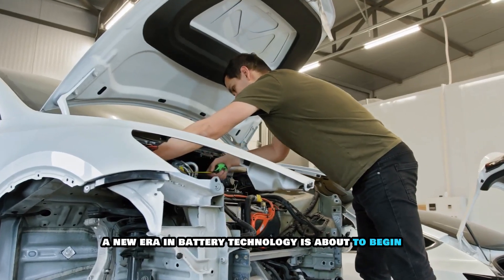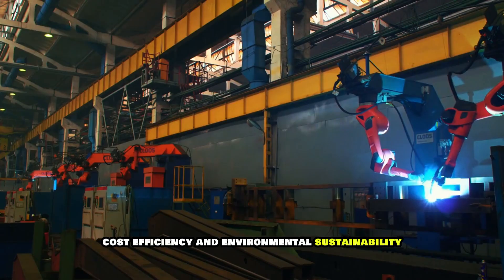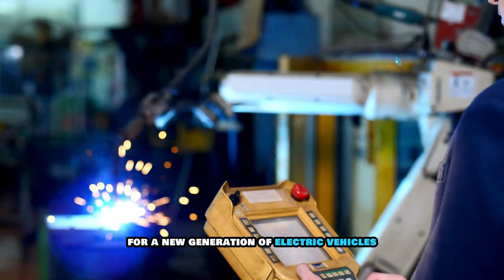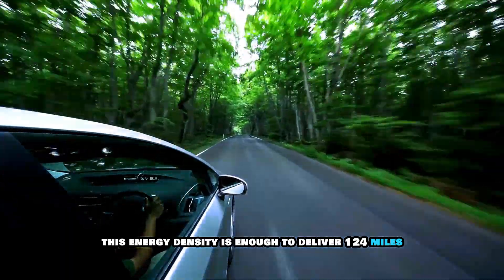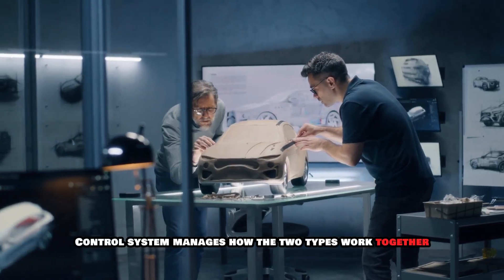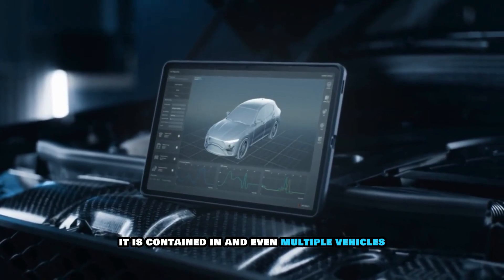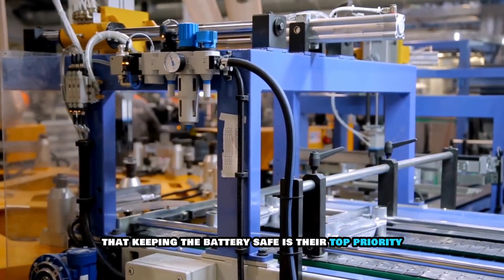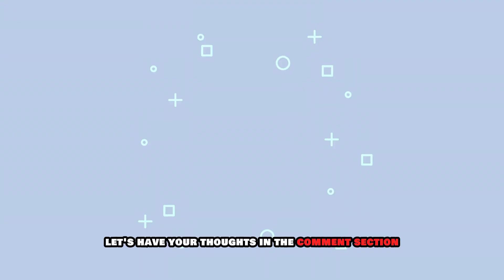CATL launched a new sodium battery with a 5-million-kilometer lifespan that will take over lithium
CATL launched a new sodium battery with a 5-million-kilometer lifespan that will take over lithium batteries.

The new battery about to be launched has been said by top executives to take the EV battery technology to the next level. What is it about the C-A-T-L Sodium-ion battery that has made it gain attention in the EV battery space?

For many years, Sodium-ion batteries have long been pointed to as a safer alternative to the common lithium-ion batteries used in many EVs. In contrast to the use of lithium-ion batteries, which carry a risk of fire when it has been subjected to damage or force, sodium-ion batteries do the opposite. Yes, it offers a more stable and secure energy storage solution for EVs and guarantees safety to a large extent.

The potential of C-A-T-L was highlighted by C-A-T-L Chief Technology Officer for EV Business, Gao Huan during a recent announcement. In his words he said;
“Sodium-ion Battery technology is no longer confined to laboratories. We at C-A-T-L have made breakthroughs in energy density, cost-efficiency, and environmental sustainability, paving the way for mass adoption.”

This announcement by Gao opened the way for the release of the C-A-T-L sodium-ion battery technology.

This technology has been announced by several stakeholders at C-A-T-L to be one of a kind. However, several challenges were left to be overcome before its release. Let's examine that.

Those in the EV manufacturing industry would tell you that Lithium-ion batteries have been the industry’s cornerstone since the industry gained acceptance. This is because lithium-ion batteries have an impressive energy density. This high energy storage capability per unit volume makes these batteries ideal for applications like electric vehicles and high-performance electronics. On the other hand, Sodium-ion batteries, with their inherent lower energy density were not favorites to be used as EV batteries even when the price of Lithium-ion batteries dropped.
However, fast forward to 2025, and everything that posed a challenge to the adoption of sodium-ion batteries over Lithium-ion batteries has changed, and C-A-T-L made sure that they took advantage of that.
At Super Tech Day 2025, C-A-T-L unveiled its new Naxtra Battery platform. The platform offers a major leap in sodium-ion battery development and promises to tackle several areas where lithium-ion batteries couldn't fill the gap.

Now that we've put that aside, let's consider five facts about C-A-T-L sodium-ion batteries, which could lead to the displacement of lithium-ion batteries and even disrupt the entire EV industry.